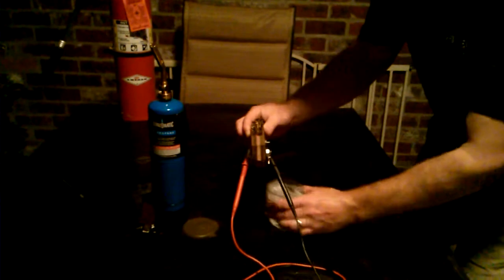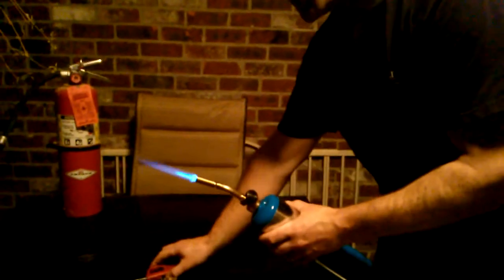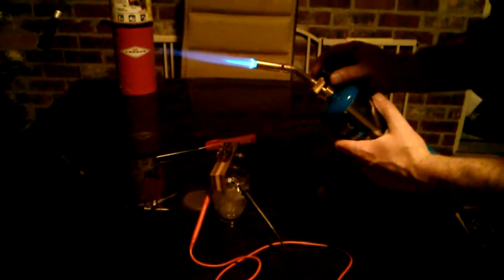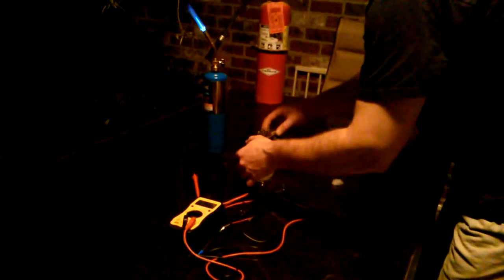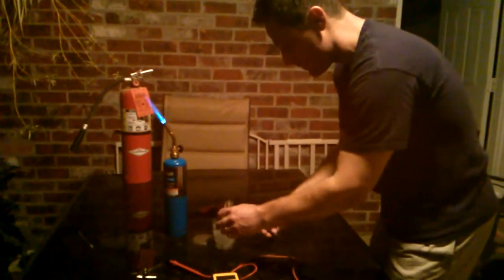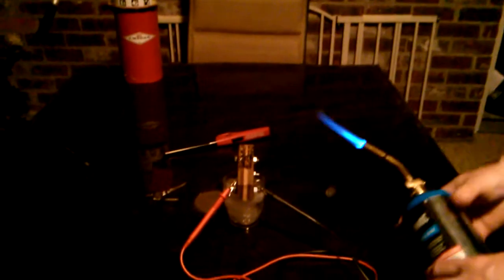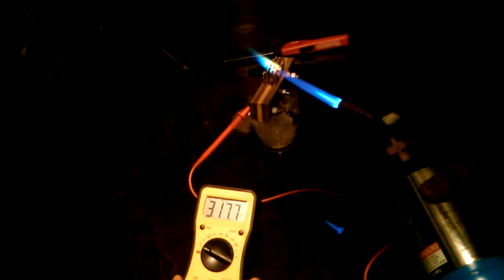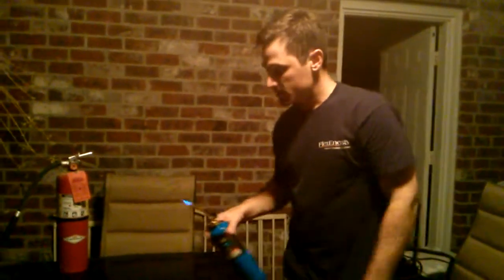Copper/Constantan Thermoelectric Generator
An LED is lit and 400 mV are produced when heat is applied to 16 copper/constantan thermocouples that are wired in series.